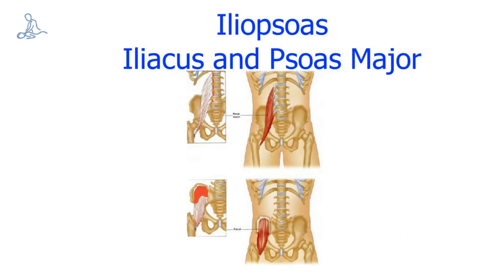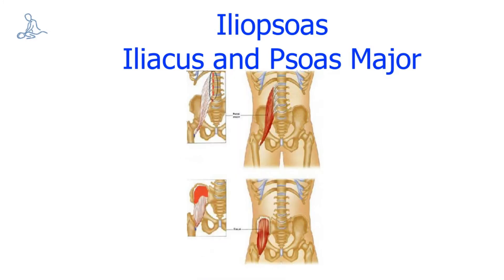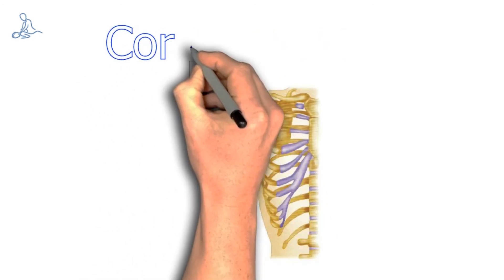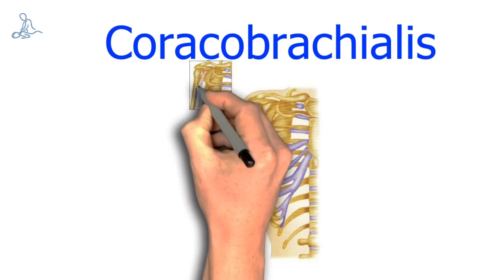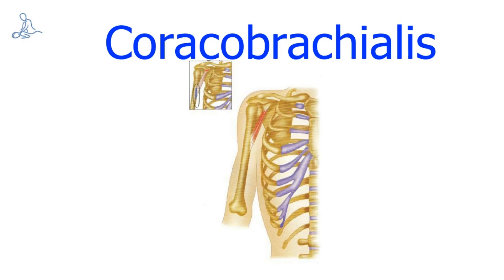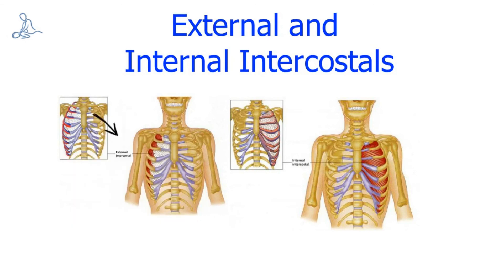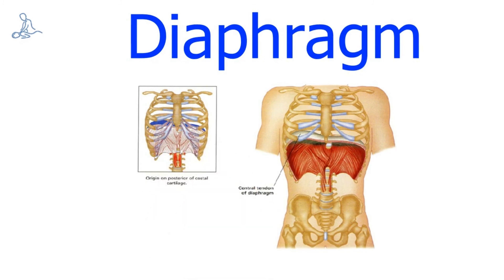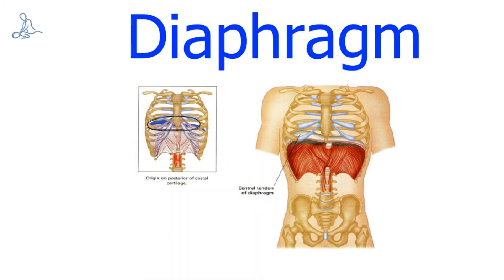Part 4 : Major Muscles of the Torso , Major Muscles of the Abdomen , Major Muscles of the Chest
In massage therapy, building a strong, caring professional relationship with your clients is very important. In fact many will say it is all important, because it means you provide good quality service and you understand the needs of your clients.

To build this relationship it is important that your clients trust you. That they trust your work, that you give a good massage, and that they understand that you know about their body.

One excellent way to show how much you know about their body is to talk to them about the muscles while you are working on them.

This course is designed to help you to be able to practice those specific terms, the names of the muscles, so that you can use them in your clinic. While you talk to your client about the muscles they will learn more about themselves and they will learn to trust you more.

When you have a good relationship with your client, it will help build your business as they are more likely to come back to you and they will refer their friends.

Name the major muscles of the body, their origin, insertion and action

Are there course requirements or prerequisites ;
You should already be able to have some conversational English Skills
Have commenced basic anatomy for Massage Therapy
MP3 player, or similar device to download the Audio practice sessions
Printer access to download and print the writing practice sheets

Who is this course suitable for ;
Massage Therapists where english is a second language
Students studying anatomy (major muscles) where English is a second language